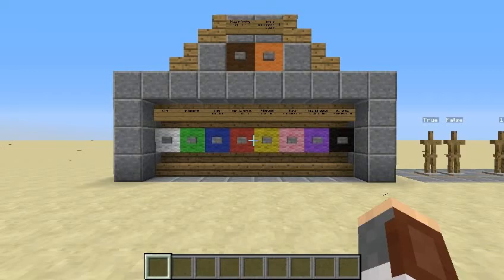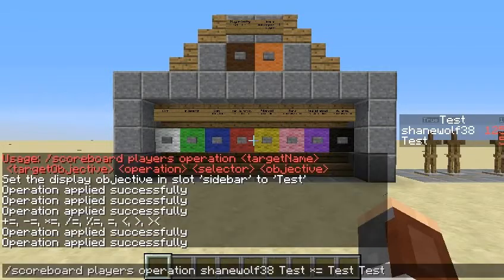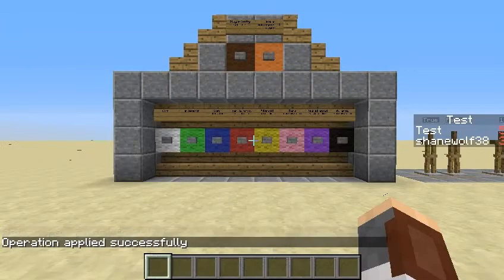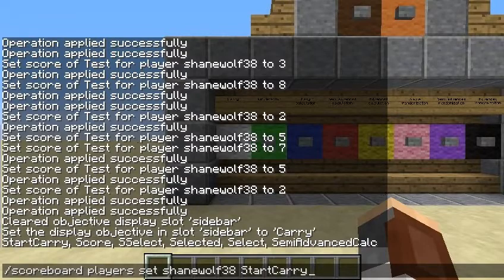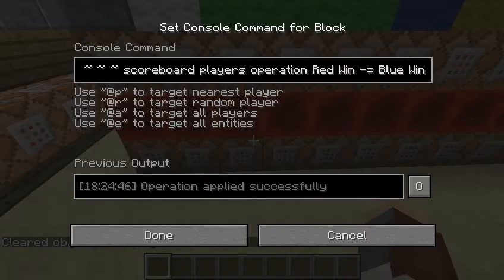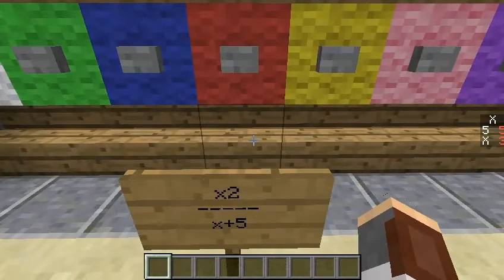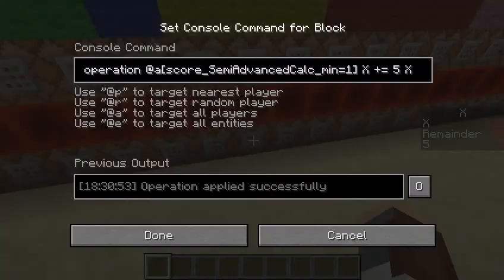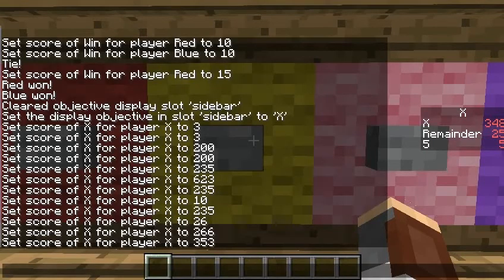Minecraft - Complete Operations Tutorial (Part 1)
This is part one of my complete tutorial for operations. It shows you can simple stuff that you can do with the operations command in this part. In the next part, stuff will get a lot more complex. I recommend only watching this video if you're sincerely interested in learning about all the different things operations can do.